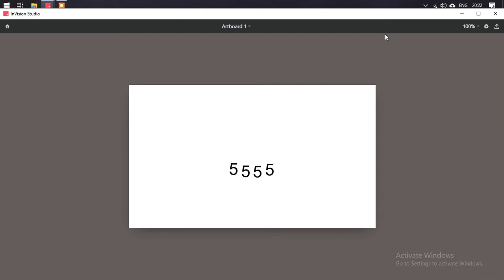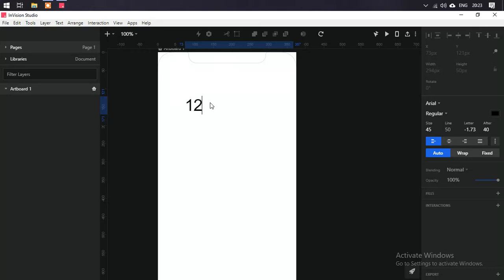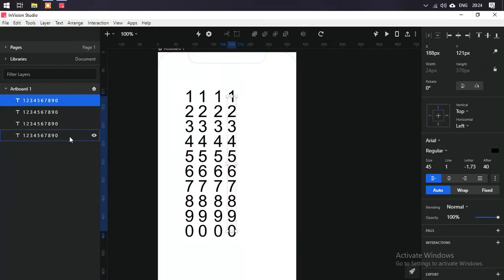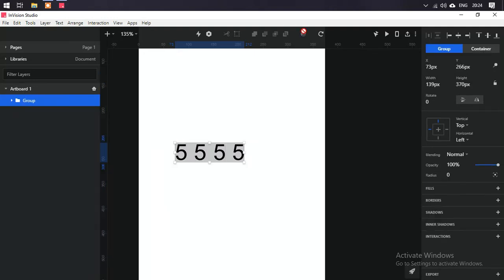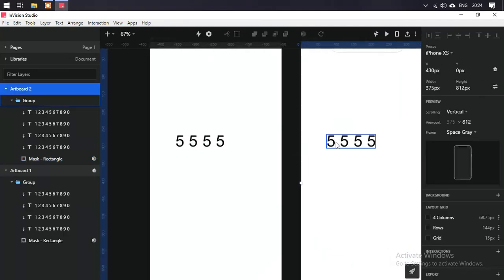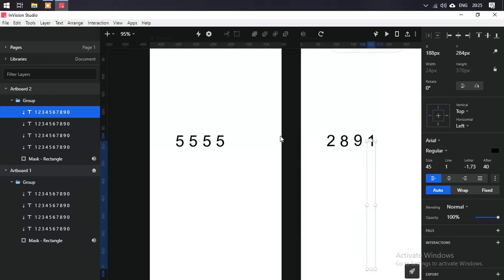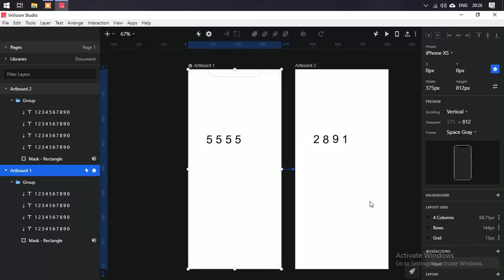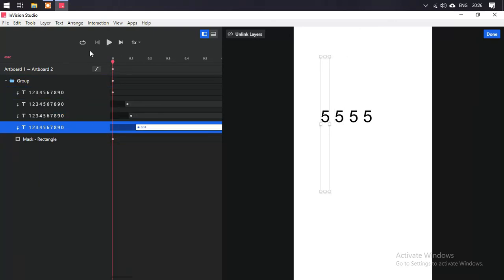Tutorial On How To Make Number Spin Animation Using InVision Studio.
Today We will be seeing, how to animate numeric spin using InVision Studio.

About InVision Studio.
A new platform inspired by the world’s best design teams. Design, prototype, and animate—all in one place.

Best Places To Find Fonts.